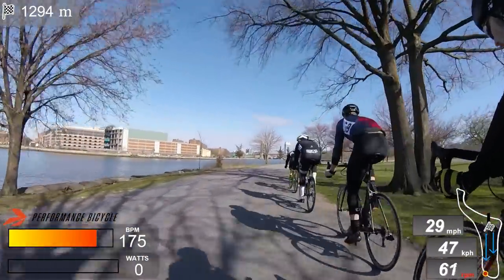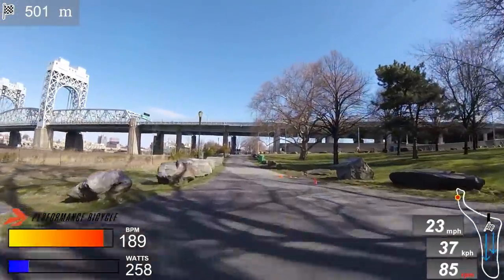When an Elite Rower Tries a Crit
What happens when an elite rower tries a criterium?  Race commentary with @gasstationfoodcyclist GIVE THAT MAN A FOLLOW FOR THE MEMES.

Thanks to Ivo, Andrew, Malcom and Bryce from Road Rash Racing for providing the footage.

My computer
My front camera
Best front camera/computer dual mount
My rear camera
Best rear camera saddle mount
Best helmet I've owned